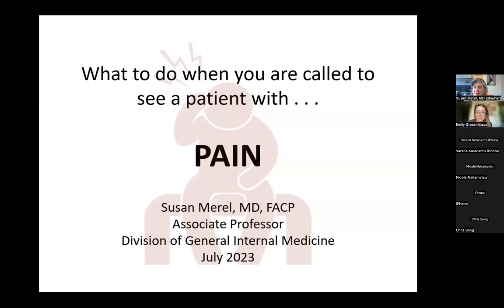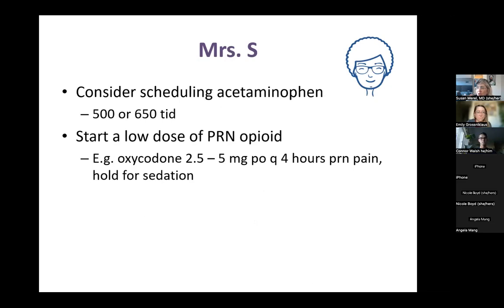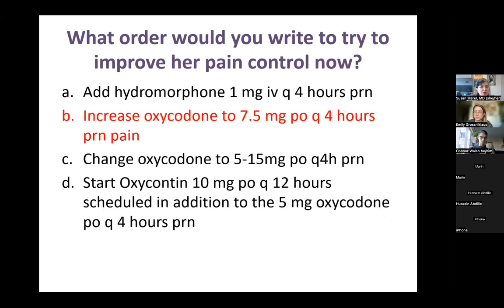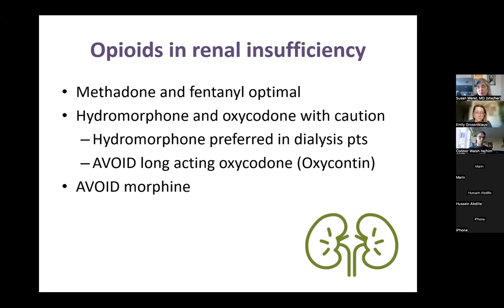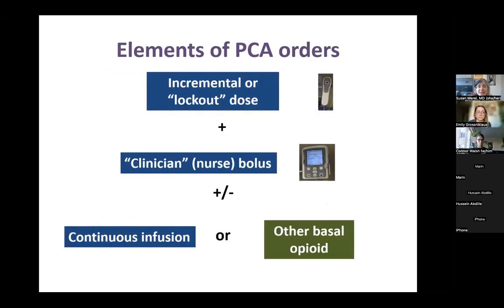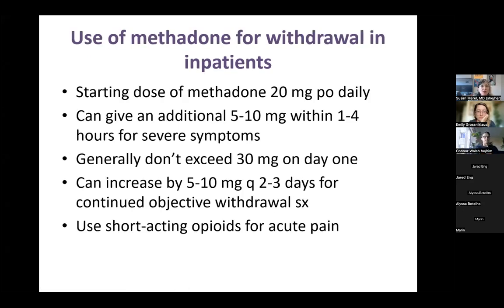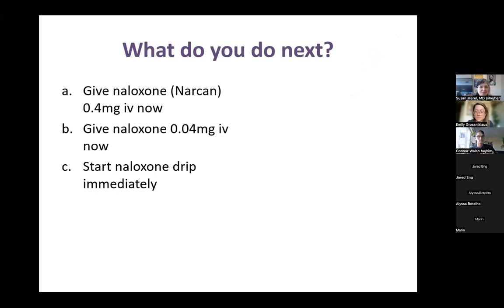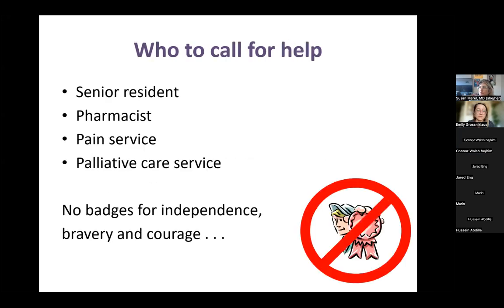ITC 08 03 23 Pain Management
Susan Merel on managing pain